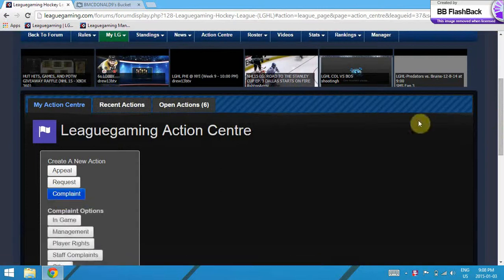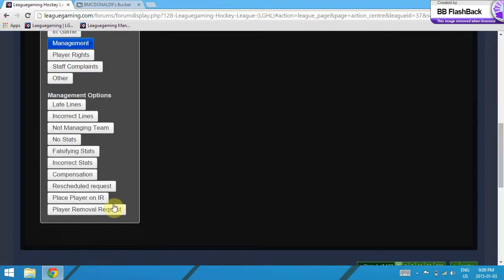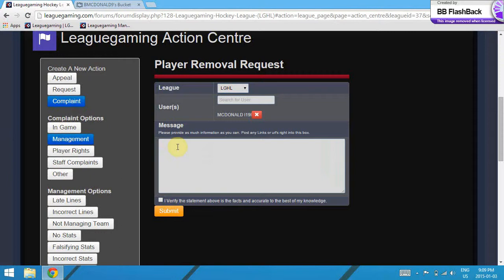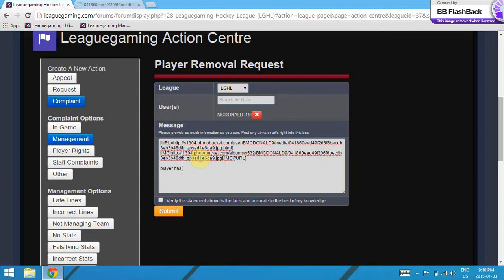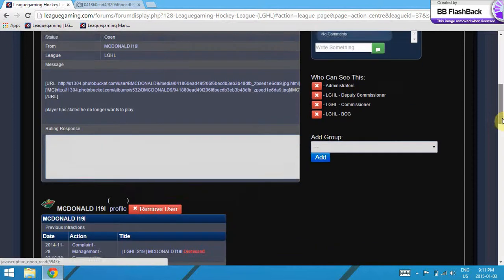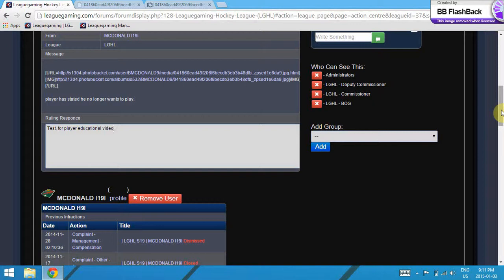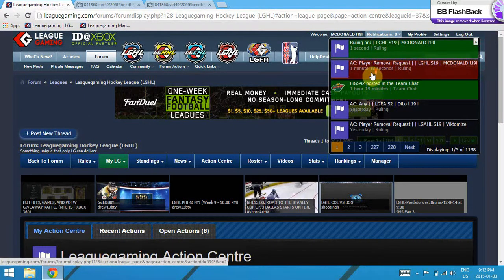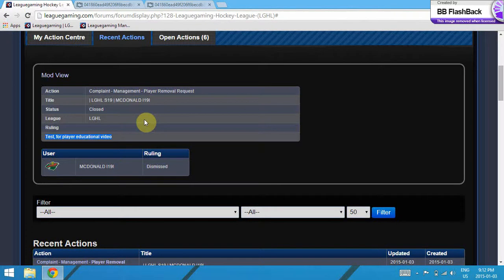How To File A Complaint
A quick reference guide for players and managers on how to file correct complaints.